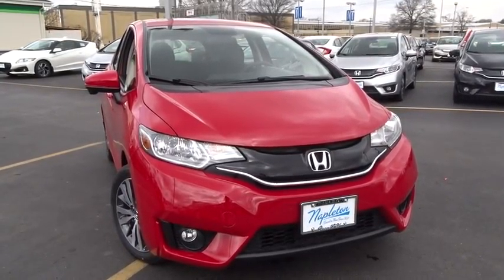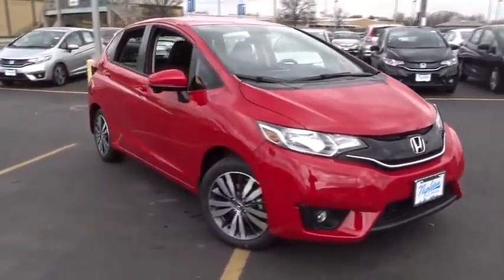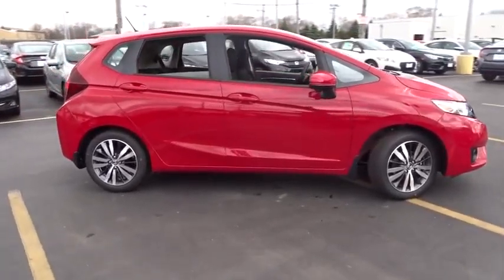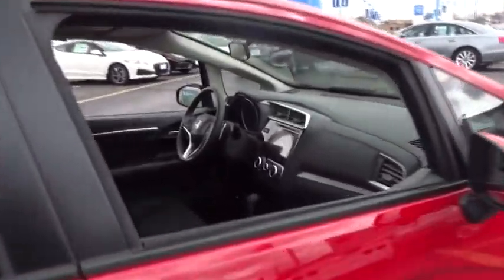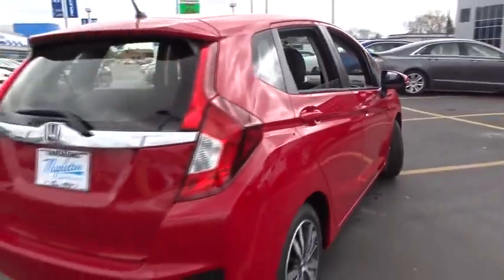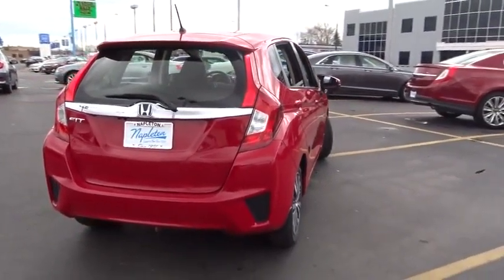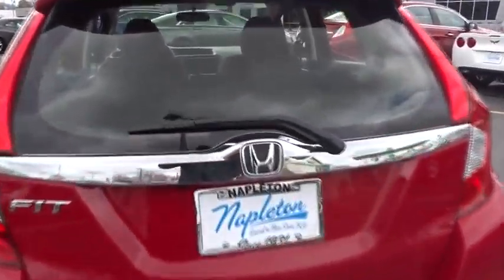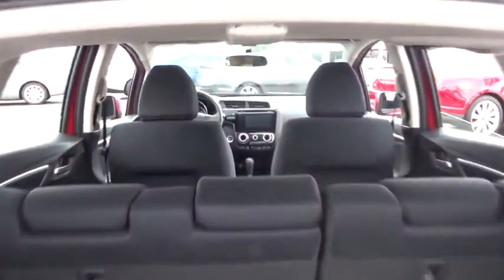2016 Honda Fit Oak Lawn, Orland Park, Chicagoland, Northwest Indiana, Joliet, IL 61135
2016 Honda Fit